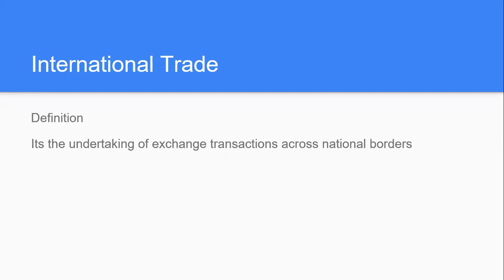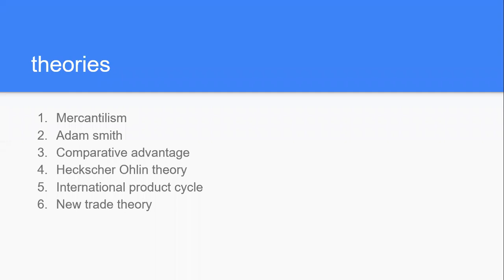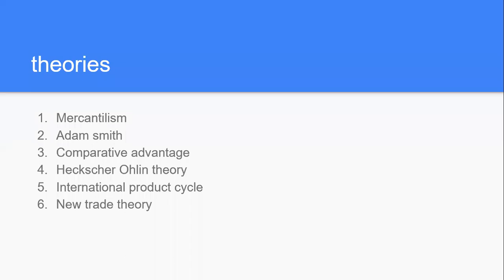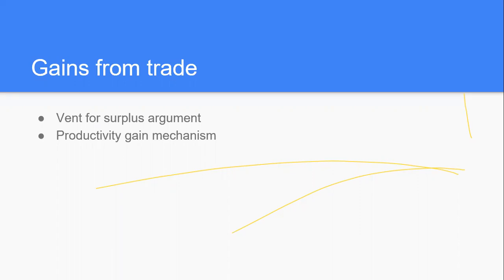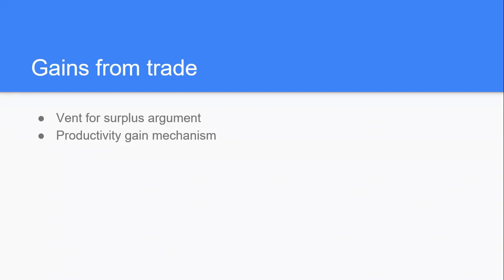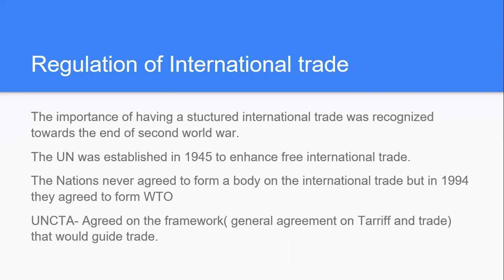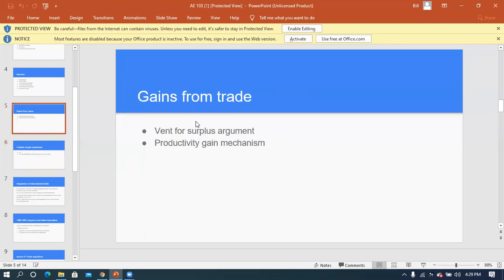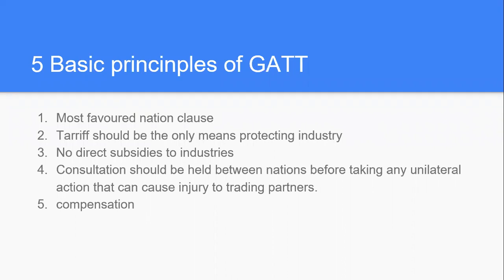Marketing_Agribusiness & Entrepreneurhip-AE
Mr. Bill Ocheing